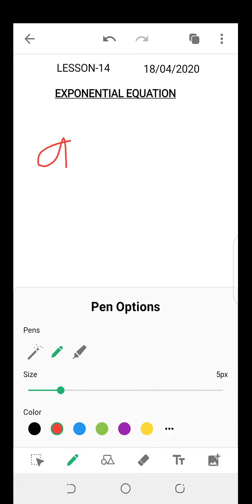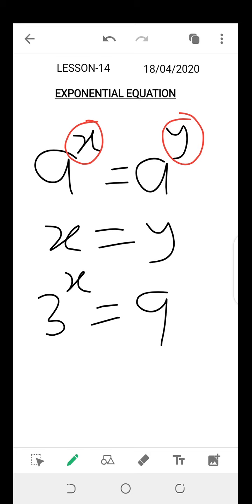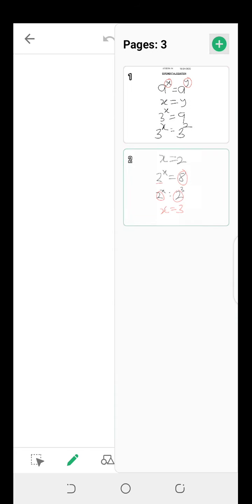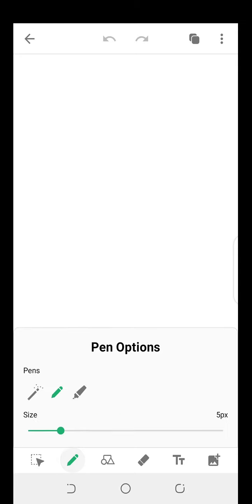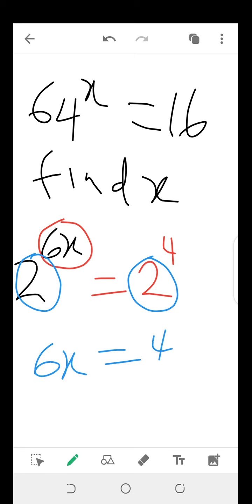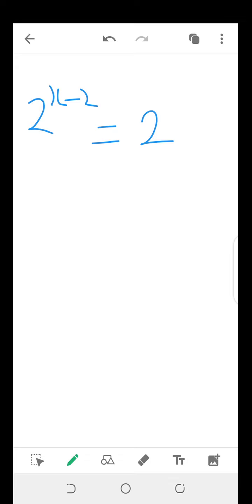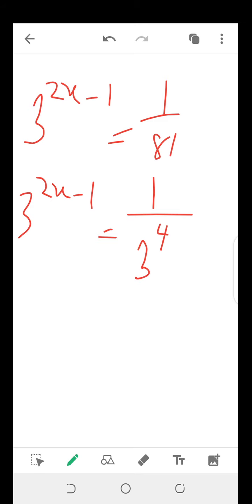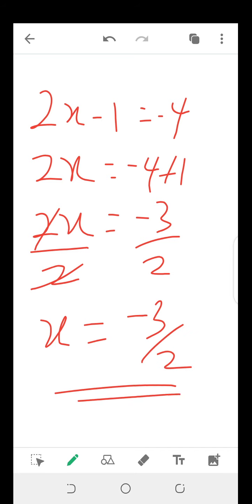How To Solve Exponential Equations - Some Basic Examples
This algebra video tutorial explains how to solve exponential equations using basic properties of indices.  It explains how to find a common base to solve an exponential equation and how to do it using the laws of indices.